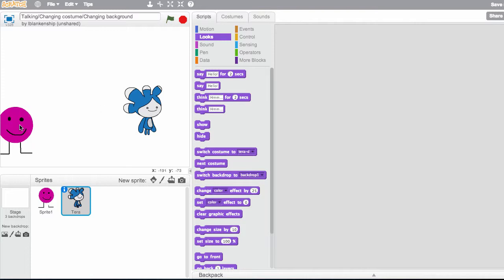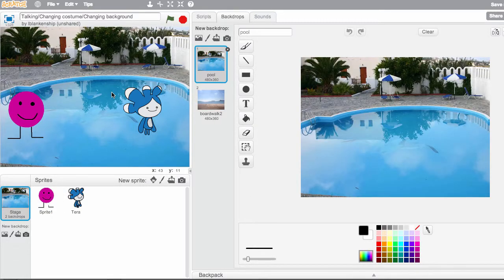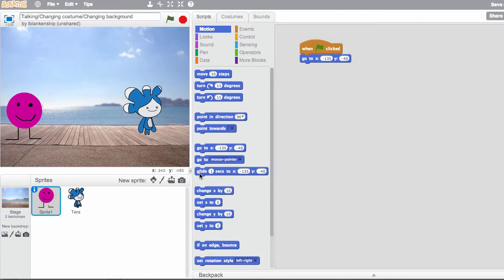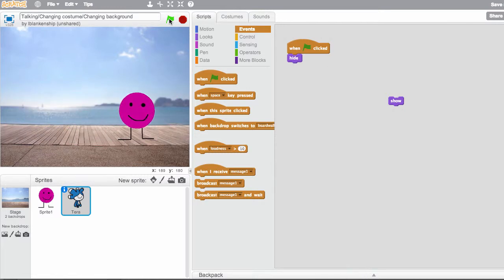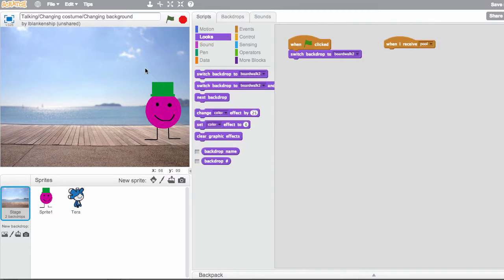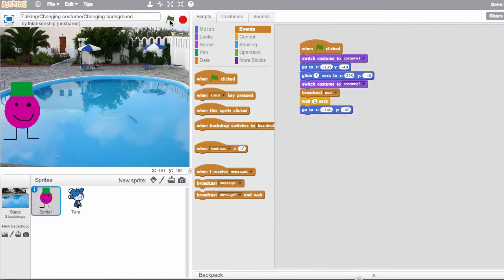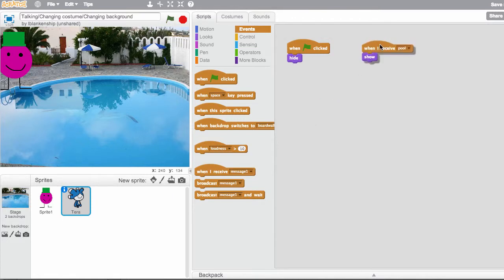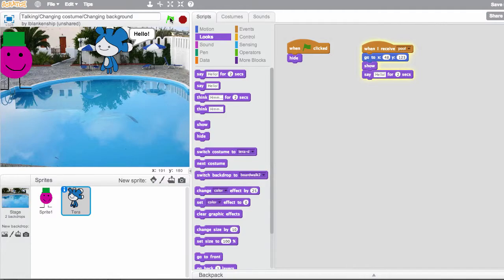Using Broadcast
How to use the broadcast in Scratch.